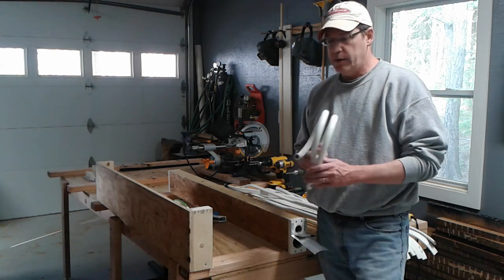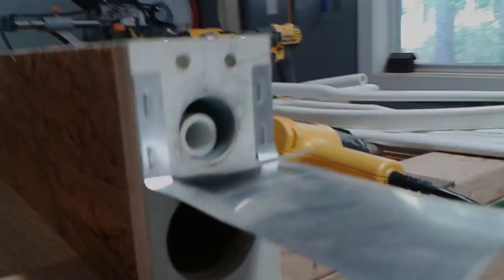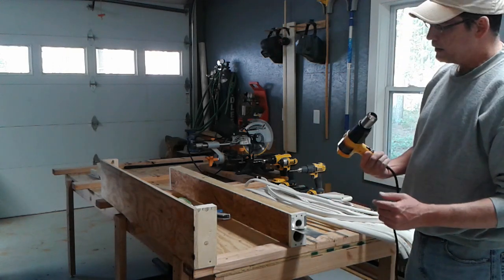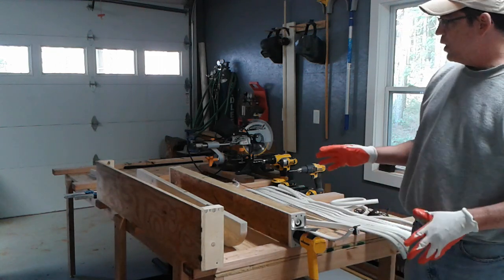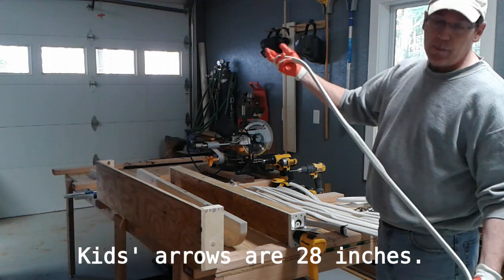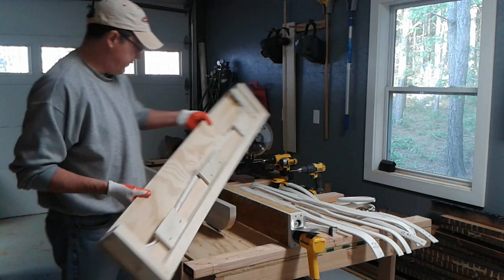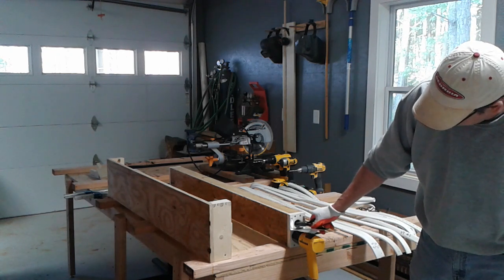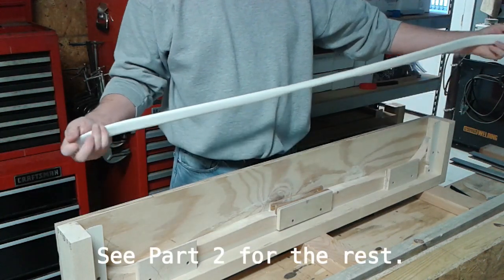Best Way to Bend PVC + Making a Kids PVC Bow - Part 1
I'm demonstrating a simple but effective PVC pipe heat/bend method by making a kids re-curve bow out of 1/2 inch schedule 40 PVC. The bow is 48 inches, has a 24-28 inch draw, and about 10 lbs pull. Great for kids 6-8 years old.